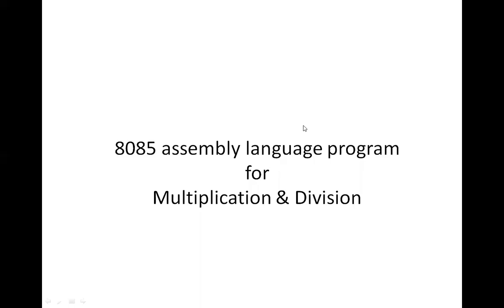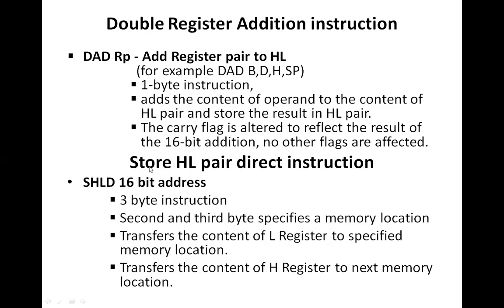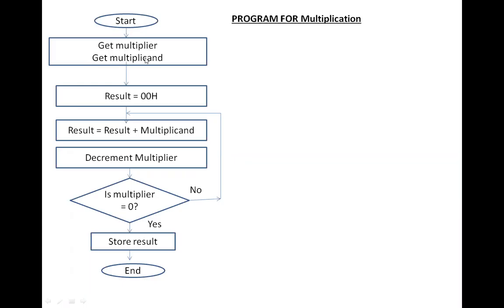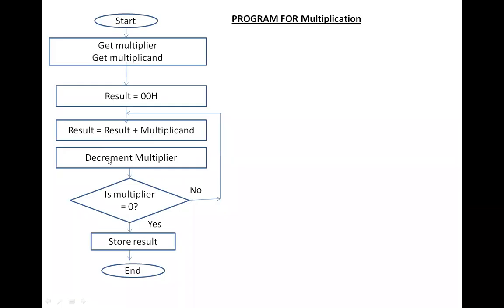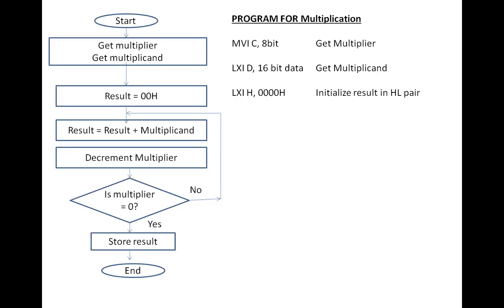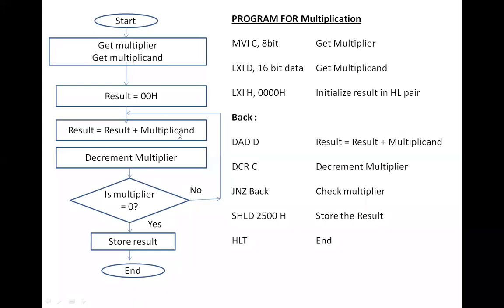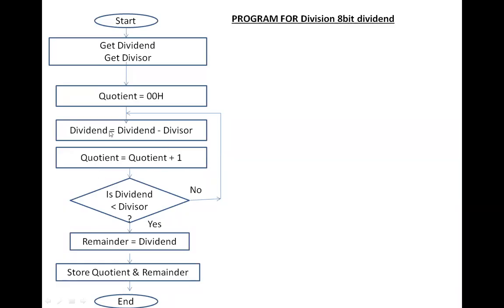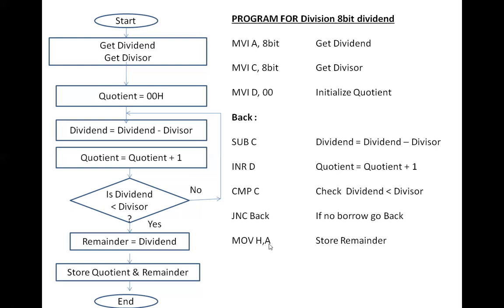8085 programming part 14